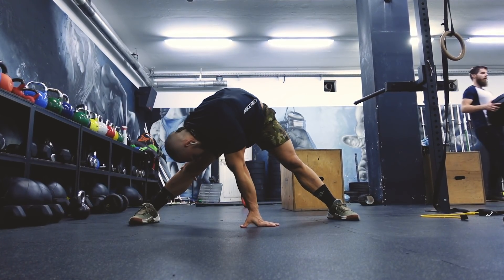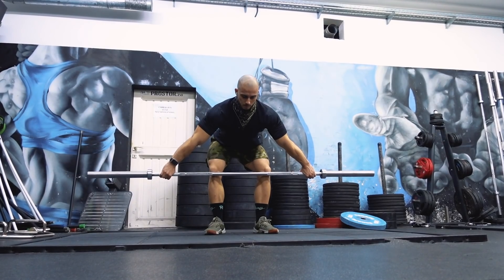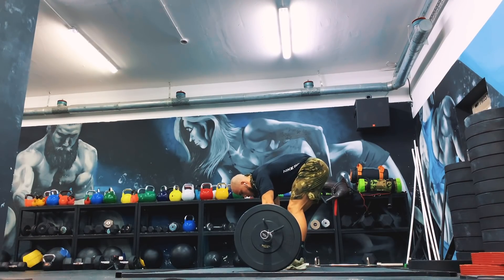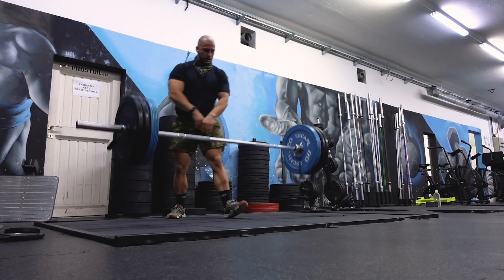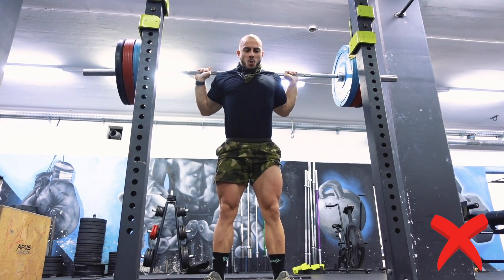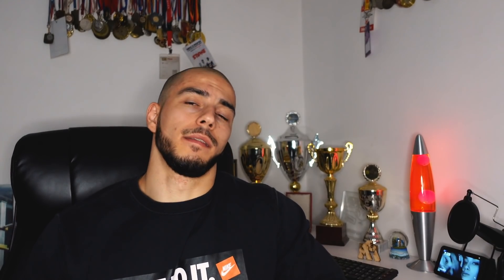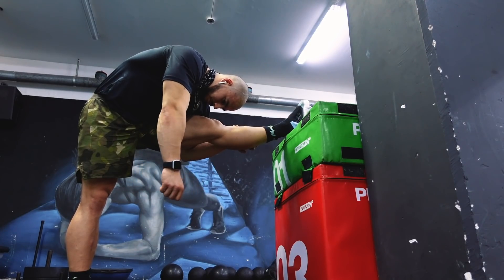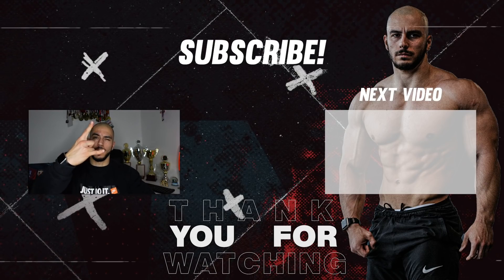ROAD TO THE 200KG SQUAT EP1 | Dejan Stipke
Road to 200KG Squat Episode 1
This is the beginning of a journey of me doing a 200KG Squat! Accompany me to the ups and downs of training and hopefully being able to do the 200kg squat soon!
This Video was recorded 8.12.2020

Be a part of the Gorilla Gang by joining the Channel as an Member!:

If you are interested in booking Stipke for judging, personal training, group training classes - email